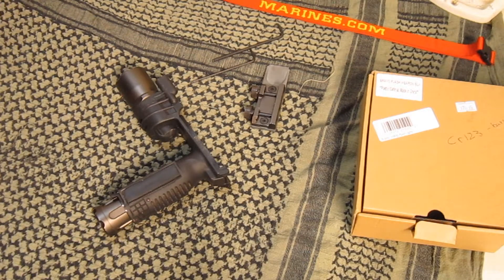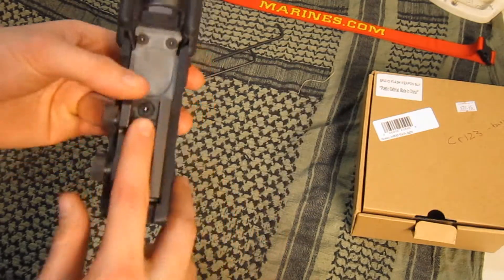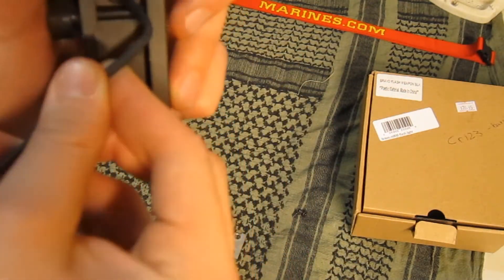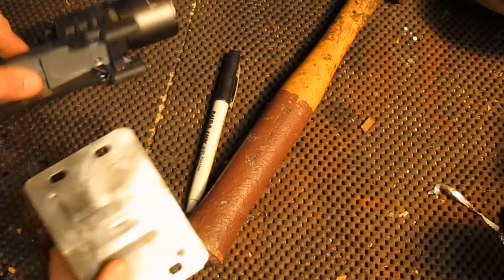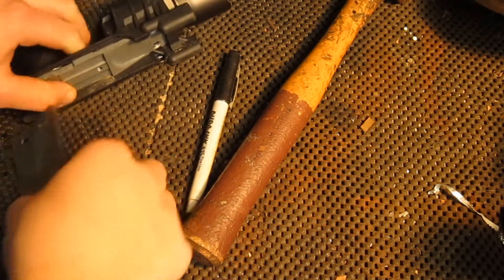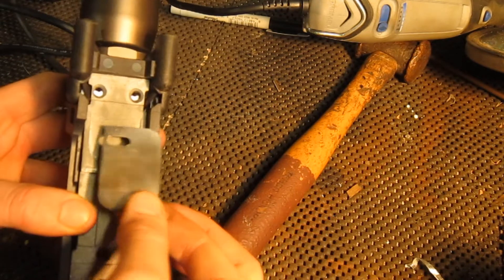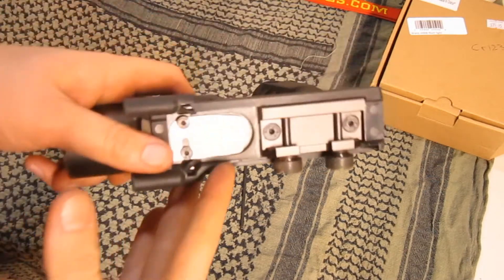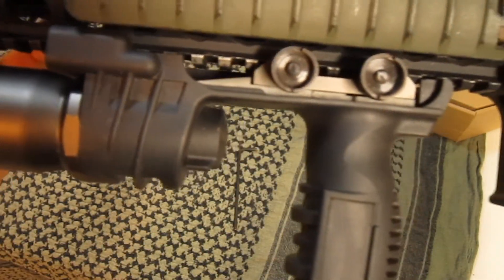How to fix a bravo m900 flashlight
Recently my bravo m900 flashlight black broke by the metal cracking and breaking so it would not fit on the rail anymore.